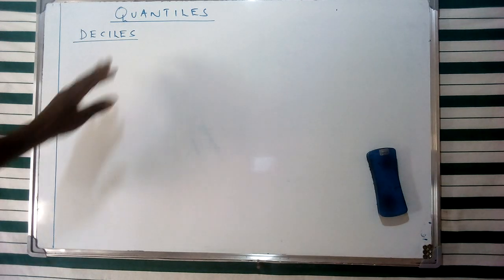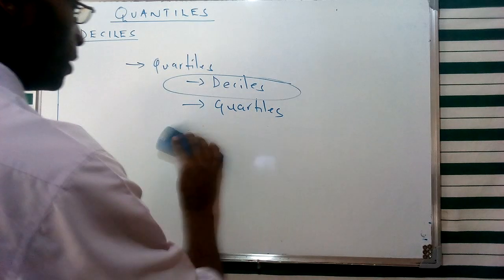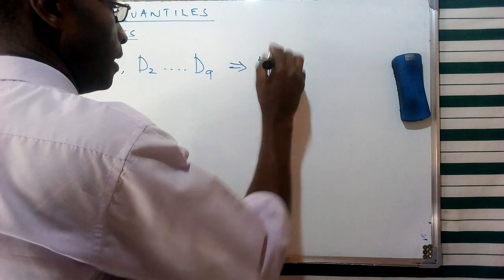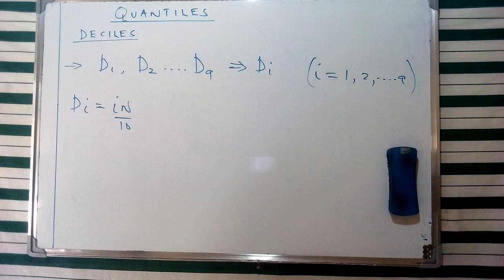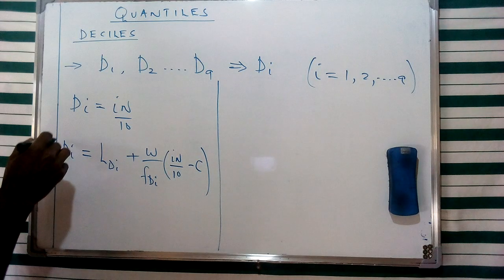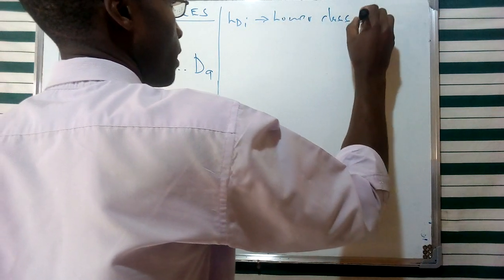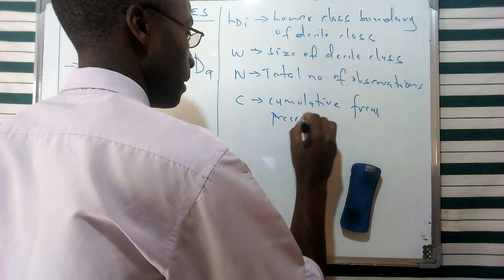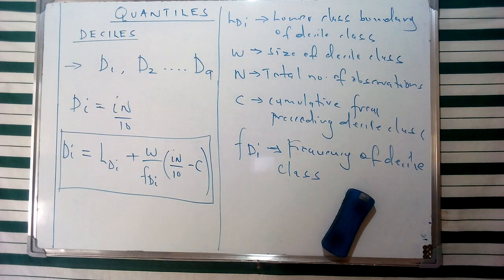Deciles Explained: Dividing Data into Ten Equal Parts